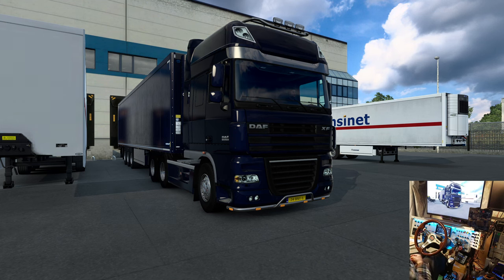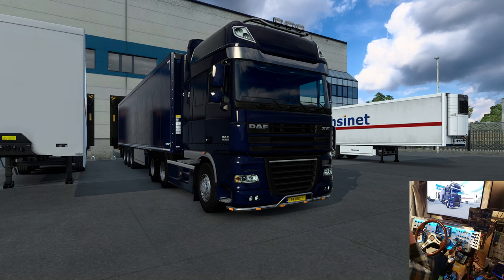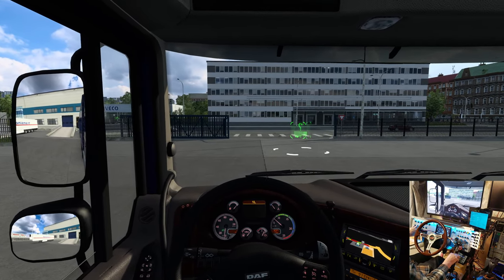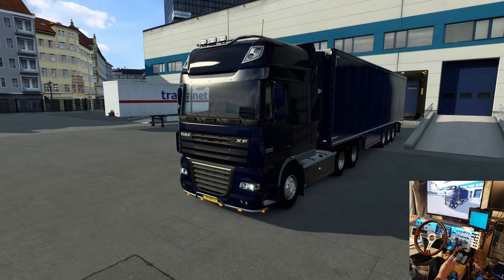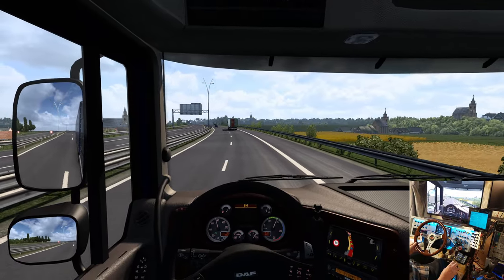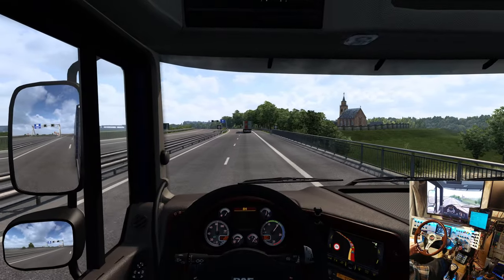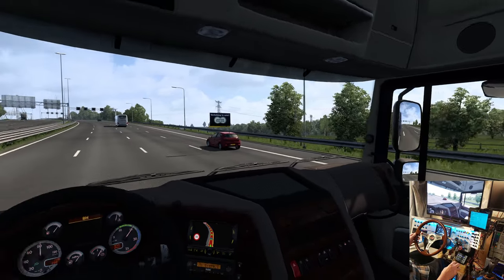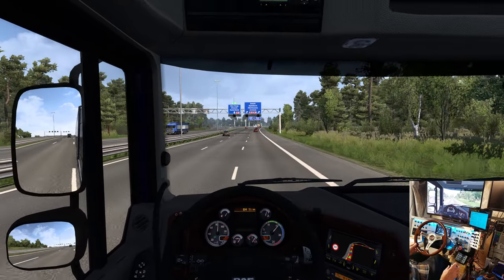ETS My First DAF! Brussels to Arnhem with a Cool Liner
I picked up this DAF XF from the Steam Workshop yesterday. It seems to be a re-work of the SCS DAF but has a very nice interior. What are your favorite trucks?

For this video I hooked up to a Krone Cool Liner (thanks again RSP!) and took a load of fish from Brussels to Arnhem. Great trip as always. I'm slowly expanding my world in this new profile and so far everything is going well.

I put a CAT 3176 in the truck this time as the 4 engines that came with it were a little underwhelming. Links to the mods used are below.

Friends on You Tube